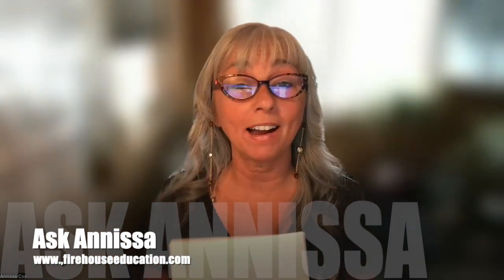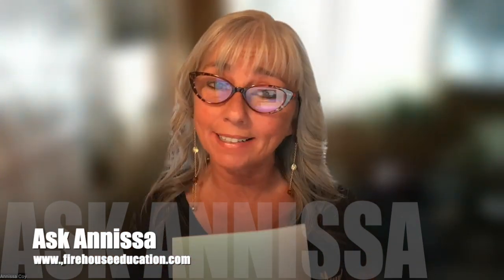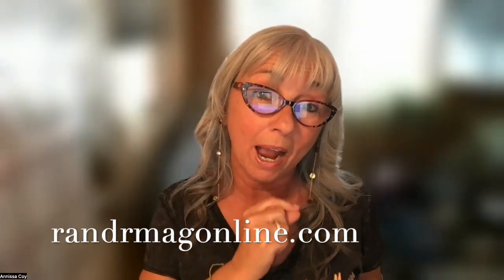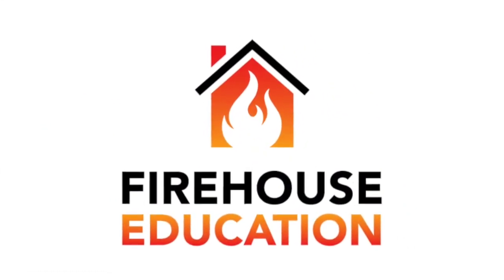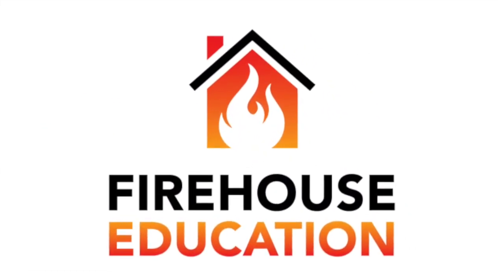Ask Annissa: How Do You Get the Smoke Smell Out of Oil Paintings?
This edition of Ask Annissa covers the best ways to remove smoke odor from oil paintings. More episodes